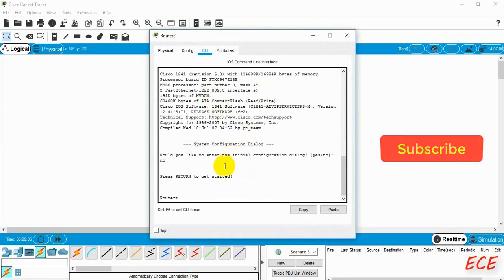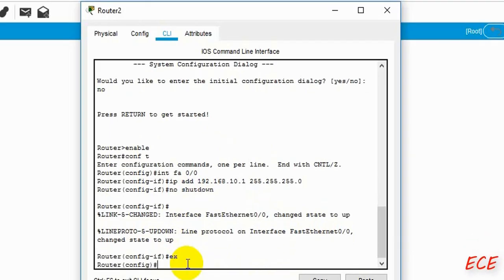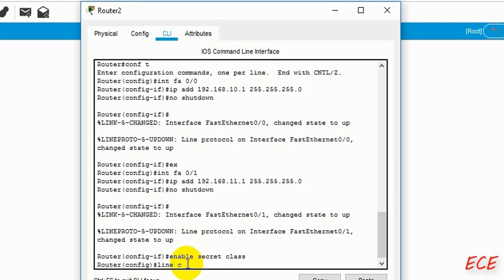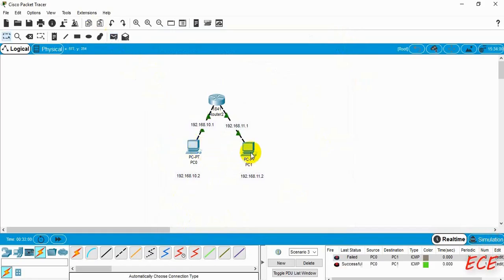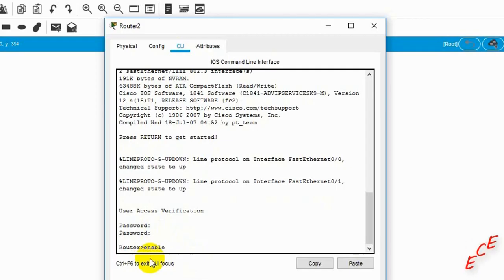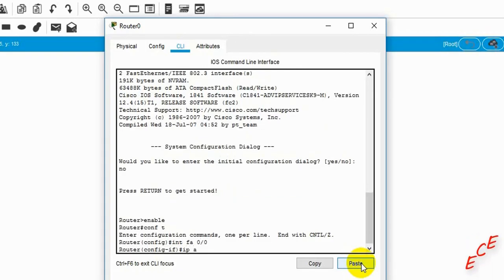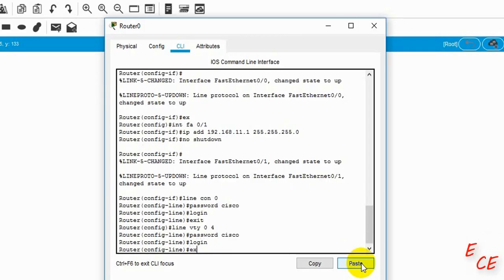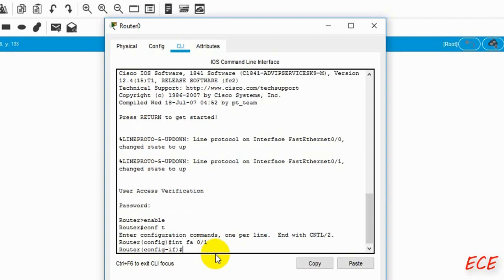Configuring Basic Router Settings and set password with IOS CLI| Cisco Packet Tracer Tutorial 05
Cisco Packet Tracer Tutorial- 05 | Configuring Basic Router Settings and set a password with IOS CLI

Here in this video, I've shown & explained how to configure the router using CLI in cisco packet tracer. You'll understand how to set a password, and log in. Also the difference in creating a secret class.